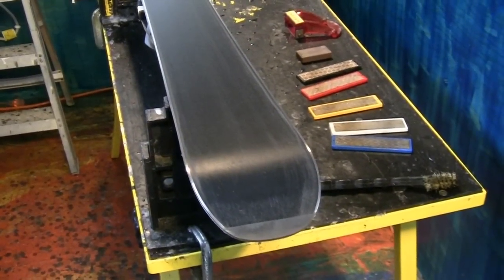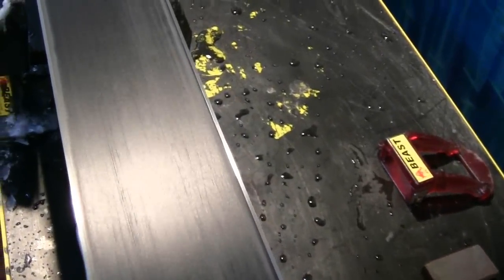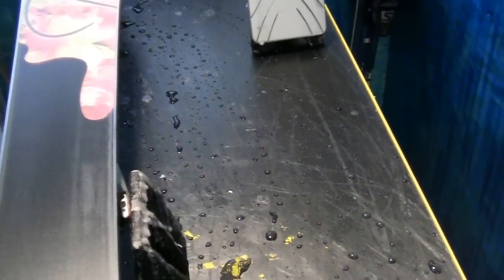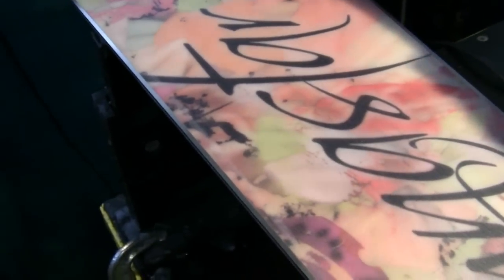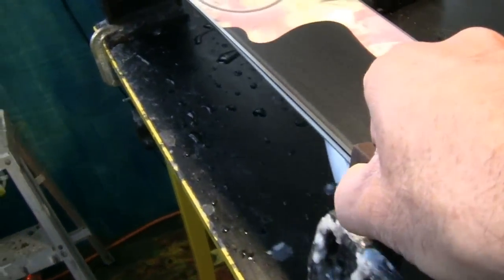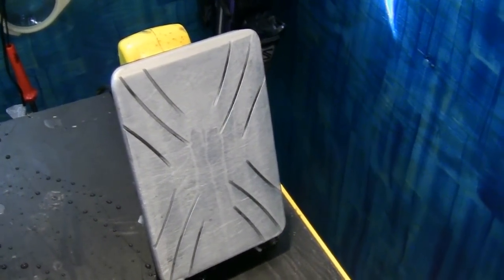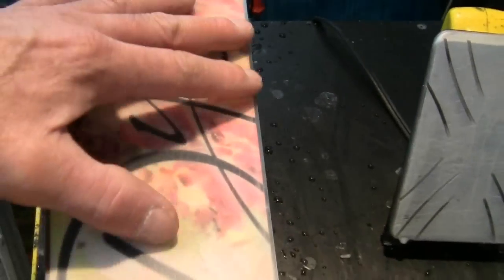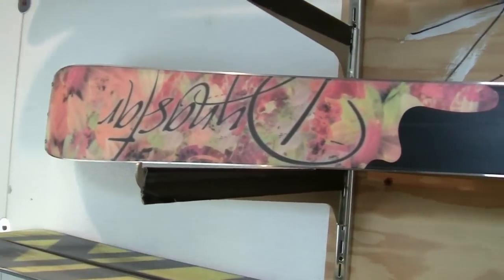How To, New Ski Tuning & Base Preparation Part 8 Final Look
Here we see the fruits of our labor.  I must have worked about 4 hours plus to tune these skis.  There will still be much wax work to go.  Now these skis will perform very well.  Maybe better than stated in some test, or review you checked out.